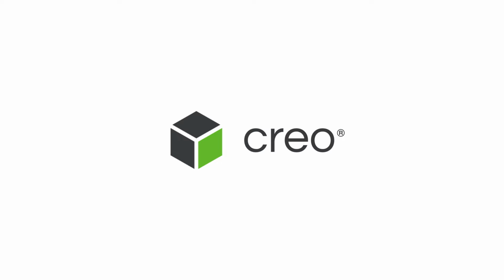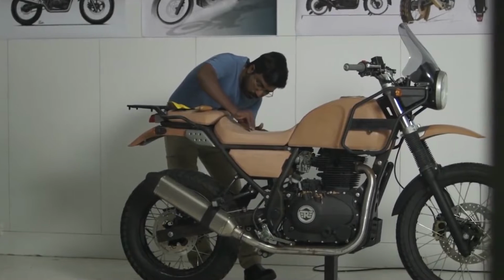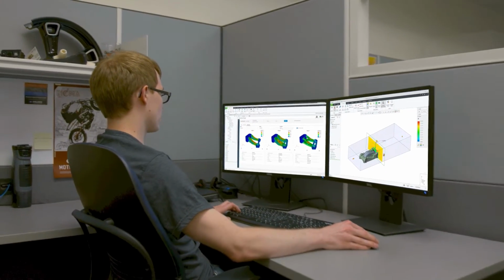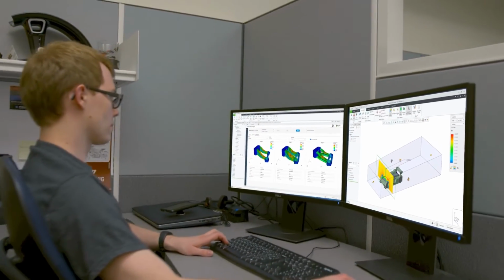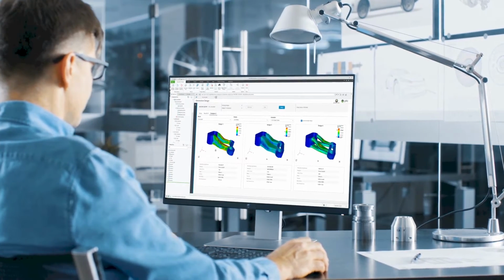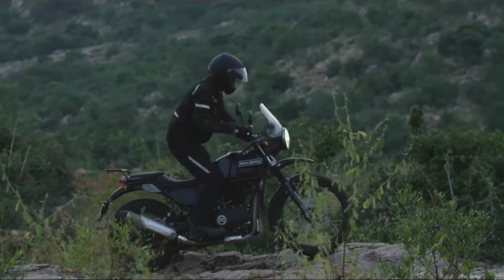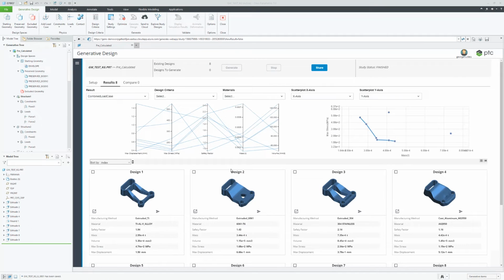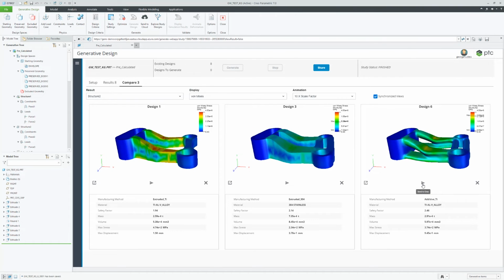Generativni razvoj v Creo 7.0 s pomočjo umetne inteligence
Generativni razvoj omogoča samodejni razvoj izdelka na podlagi konstrukcijskih pogojev in tehnološkega procesa izdelave, inženirjem pa služi tudi kot napreden pripomoček za hitrejšo pot do bolje in robustneje zasnovanih izdelkov.